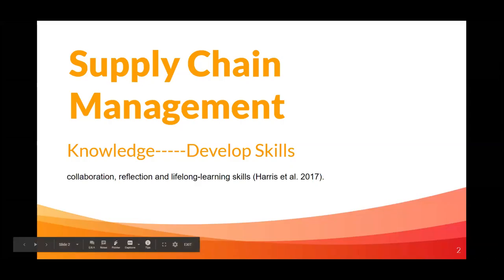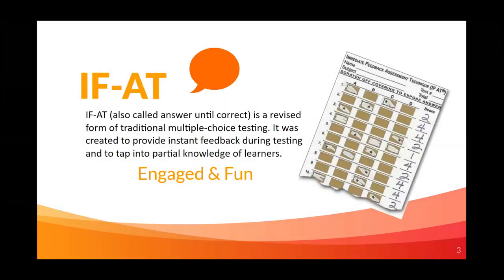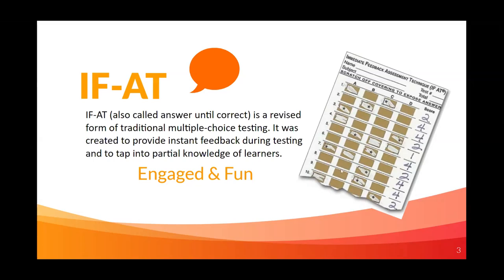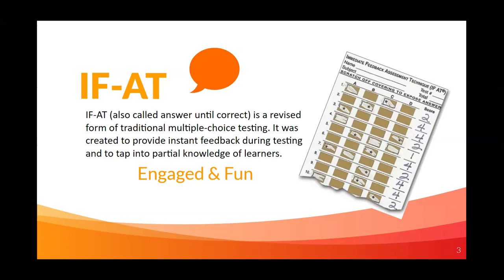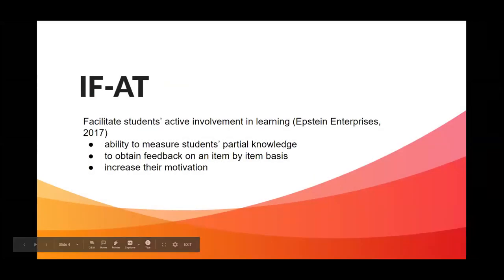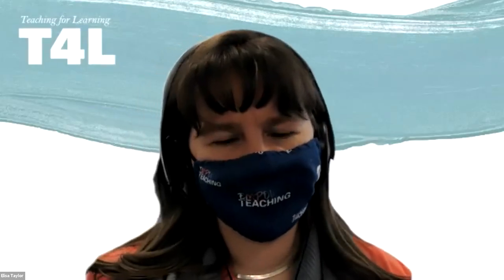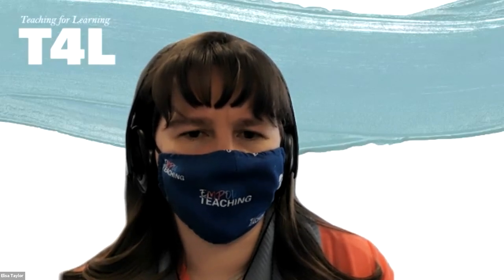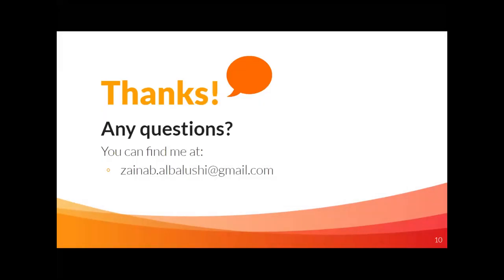T4L | Al Balushi & Nikolaou | The Effect of the Immediate Feedback Assessment Technique (IF-AT)...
The Effect of The Immediate Feedback Assessment Technique (IF-AT) on Undergraduate Student’s Learning
Al Balushi, Z.,  Nikolaou, P.
Sultan Qaboos University, Lancaster University

The Immediate Feedback Assessment Technique (IF-AT) was utilized as an assessment tool for Supply Chain Management, undergraduate course. IF-AT is an answer form for Multiple Choice (MC) testing, which provides instant feedback. As learners centered technique, IF-AT gives students the opportunity to earn partial credit even if their first selection is not correct as it allows “answer‐until‐correct”. It encourages students to learn from each other. After IF-AT, 204 students completed a questionnaire, and shared their opinion through open-ended questions. Responses to the IF-AT was extremely positive, as 100% of students’ indicated that they want to be assessed again using IF-AT. The main three advantages reported by students are (1) fun, enjoyable and interesting, (2) improved grades and (3) relaxed and less stressed during the assessment. Furthermore, the statistical analysis shows a significant improvement in students’ grades. The outcome of this study suggests that IF-AT is very effective in enhancing students' learning.

Presentation type: Research Discussion (25 minutes)
Session type: Scholarship of Teaching and Learning
Session track: General Pedagogy